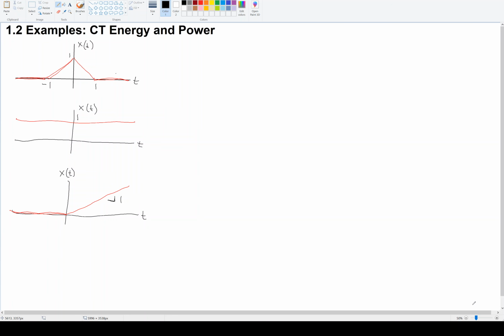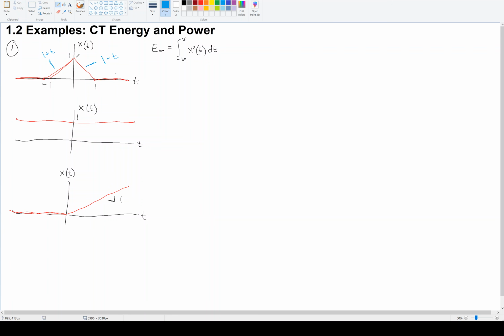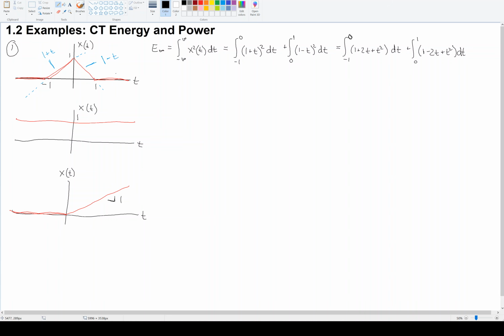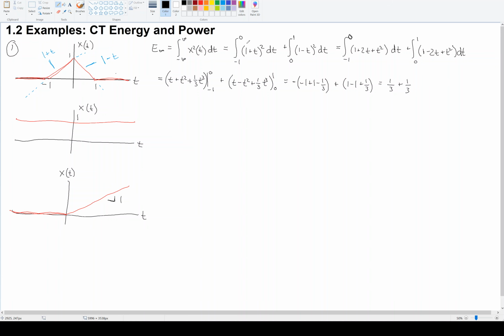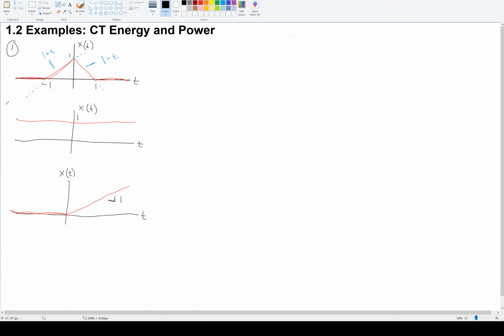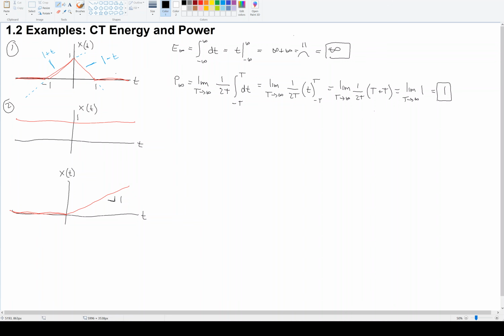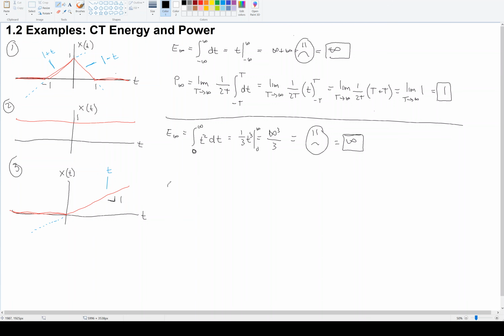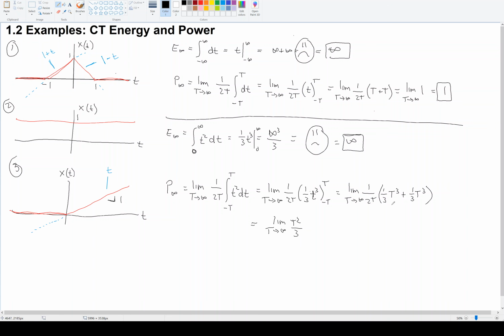1.2: Examples of Continuous-Time Energy and Power